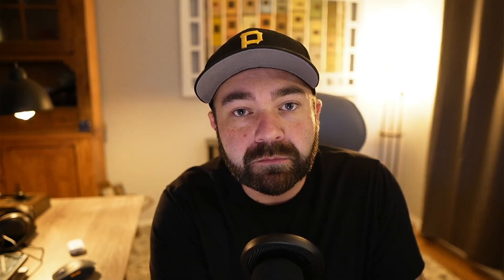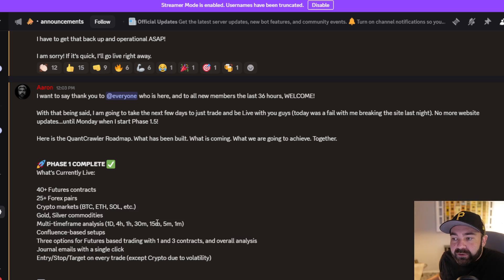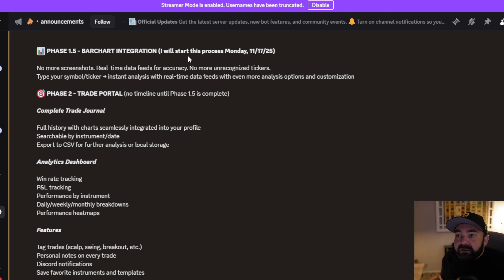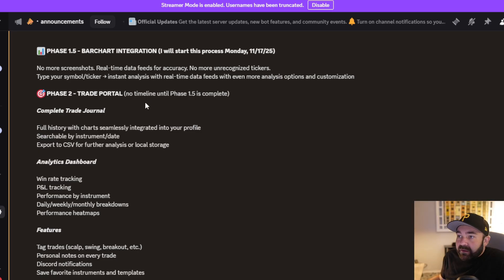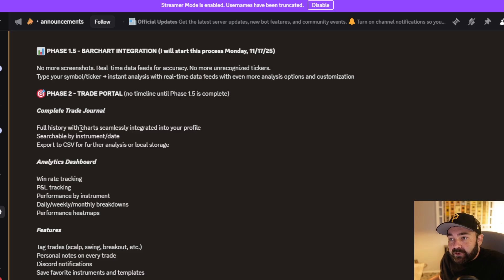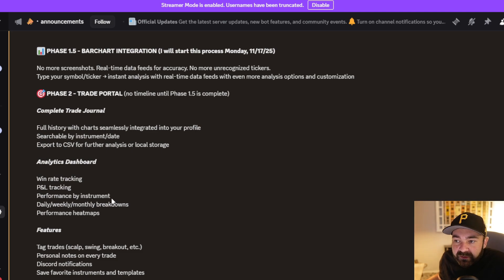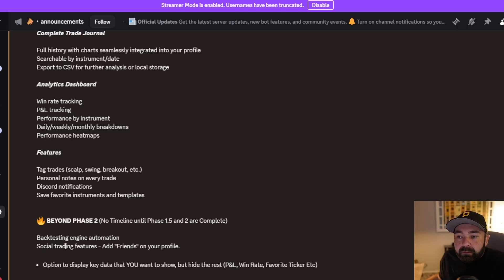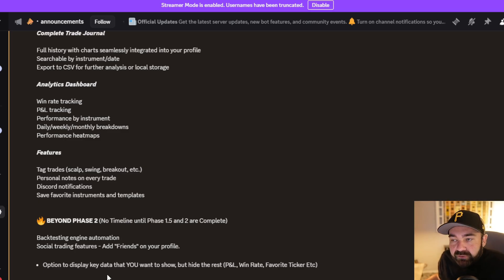QuantCrawler Roadmap: $150/month Value for $10?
If you’ve been waiting for a clear breakdown of the QuantCrawler roadmap, this video walks you through every phase — from the AI technical analysis tools that exist today to the full build-out coming over the next few weeks. This update matters for anyone using AI trading tools, day trading automation, or relying on QuantCrawler for real chart analysis.

A lot of you have asked why QuantCrawler moved from a ChatGPT-only tool to its own standalone site. The original plan was simple: move the GPT over, host it, and leave it as a direct clone. But once users started pushing back on the $10 monthly price, I decided to take the opposite path — build a true $100–$150/month trading platform and keep the price at $9.99.

In this video, I walk through the entire roadmap posted in our Discord today.
Here’s what exists now:
• 40+ futures contracts
• 25 forex pairs
• Crypto market support
• Multi-timeframe analysis (1D/4H/1H, 4H/1H/30M, 15M/5M/1M)
• Confluence-based setups
• Three futures strategies (1-contract, 3-contract, chart structure)
• Journal email system
• Entry, stop, and target levels on every setup except crypto

Then we move into what launches on Monday — Phase 1.5: BarChart API integration, eliminating screenshots and providing real-time market data, instant ticker recognition, and auto-generated analysis for any symbol you type in.

After that, I outline Phase 2, a full trade portal:
• Complete trade journal
• Saved analysis history
• Searchable database
• CSV export
• Analytics dashboard (win rate, P/L, instrument performance)
• Manual tagging + notes
• Discord notifications
• Favorite tickers + templates

And finally, the long-term vision:
• Beginner-friendly backtesting engine
• Social trading profiles
• Community-driven analytics

My goal is simple: build a real trading tool with real value — but keep it cheap enough that anyone can use it.

0:00 Intro
1:22 Phase 1 (Complete)
2:27 Phase 1.5 - BarChart
3:13 Phase 2 - Trade Portal
5:10 Phase 3 and Beyond
5:57 Outro